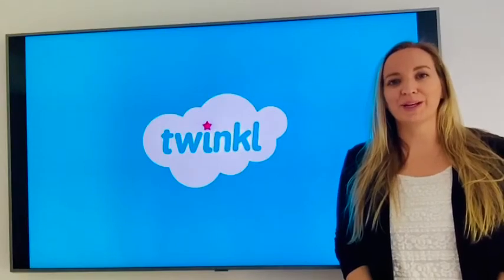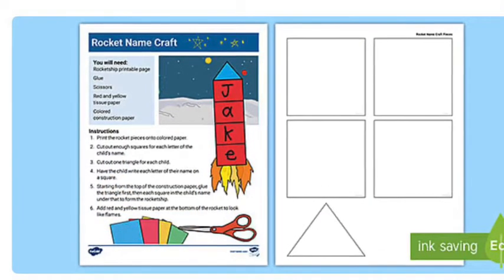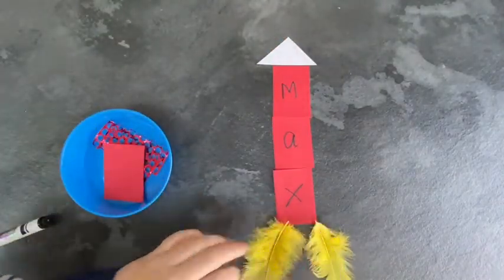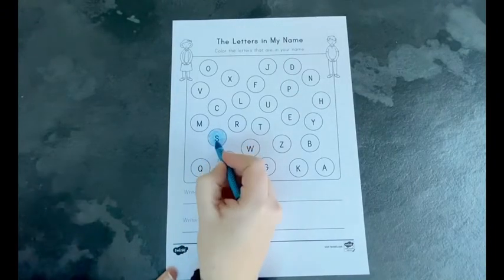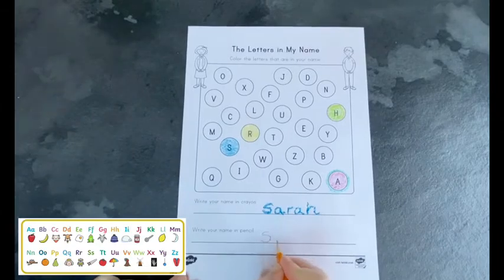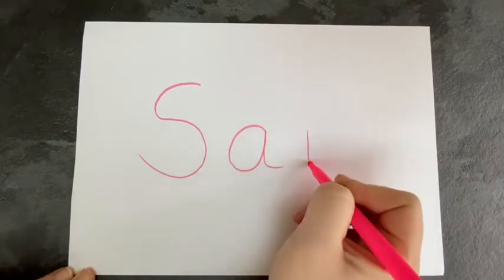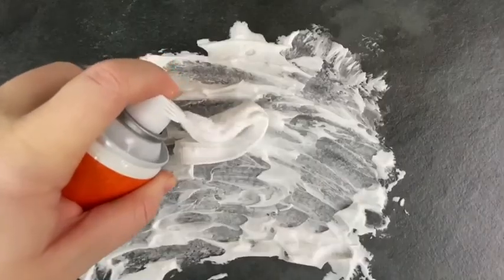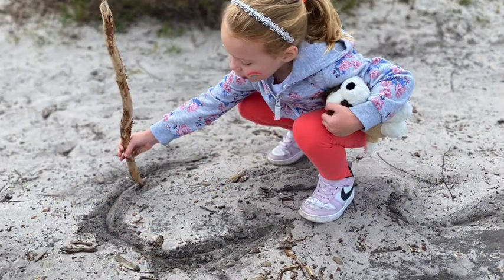Fun Name Writing Activities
A selection of fun name writing activities to support children as they learn to recognise and write their own name.

We hope you enjoyed this video. Visit the Twinkl website to download these resources. The Twinkl team upload videos regularly Monday to Friday with tips for teachers, homework help guides and home learning support for parents.